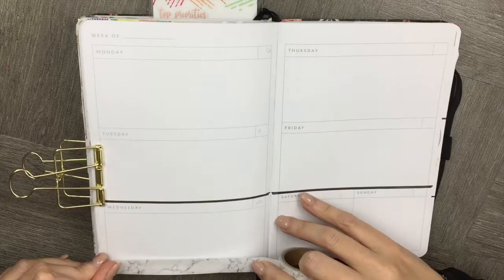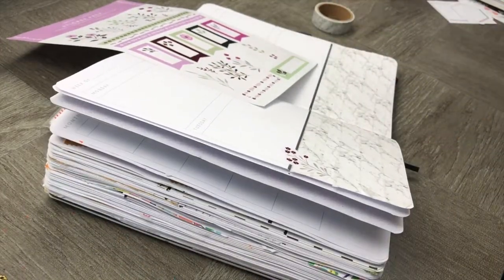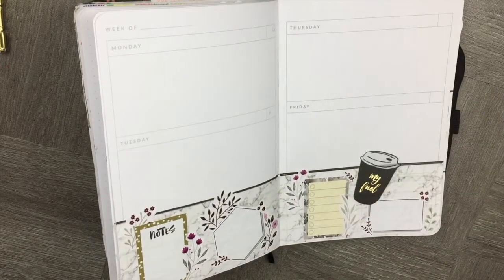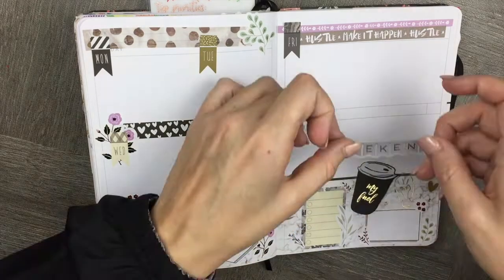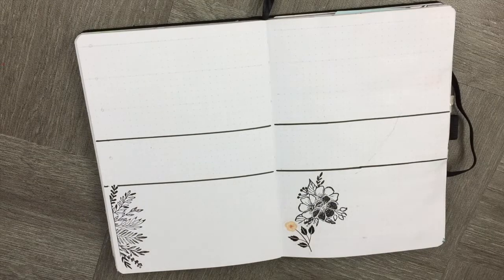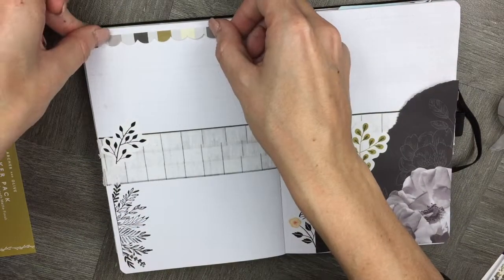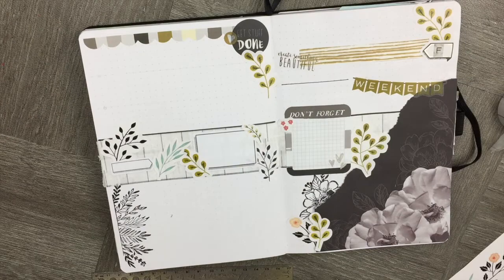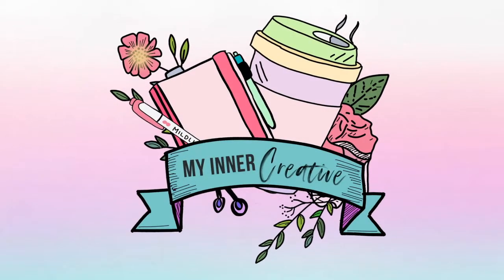2 Super Quick Spreads with Archer and Olive!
Let me state upfront that my Archer and Olive Notebook and Planner are legitimately my favorite items. The thick 160gsm white paper blows my mind with its versatility!

So for this fun and easy planner spread, I used washi tape and stickers. For the bullet journal spread, again I simply used washi tape and stickers to create a really quick and easy spread.

If you want to see the review we did on the original Archer and Olive notebooks you can read it me know what you thought below!